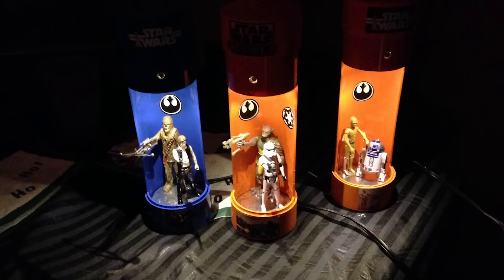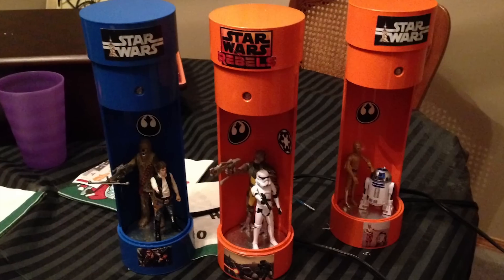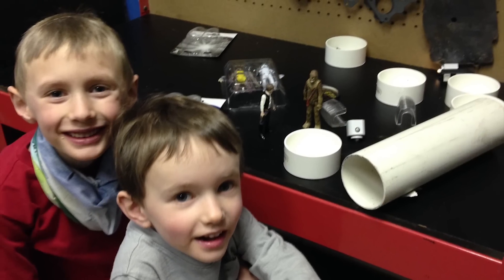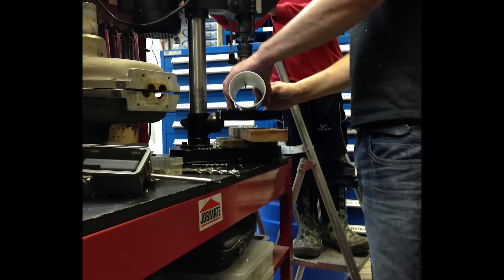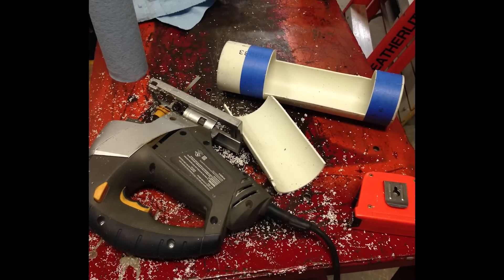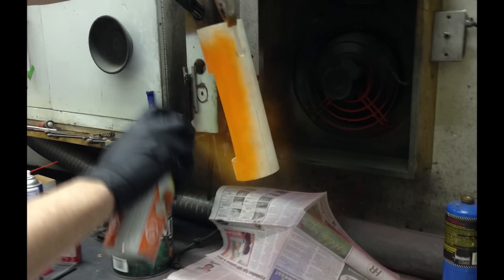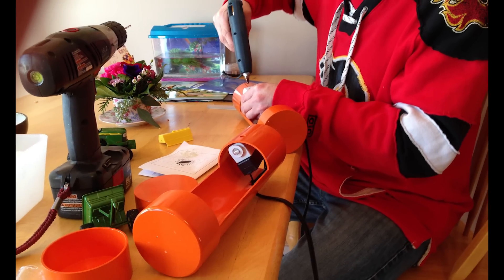The TKOR Randomizer Rocket: SonicDad Project #70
In this video we join forces with our good friend Grant Thompson, The King Of Random, to bring you an amazing flying model rocket. Made from less than $10 in materials, the TKOR Randomizer Rocket flies over 1,000 feet. This is a true design collaboration that has produced a flying model rocket unlike any other we've seen. We just know you're going to love it. Enjoy.